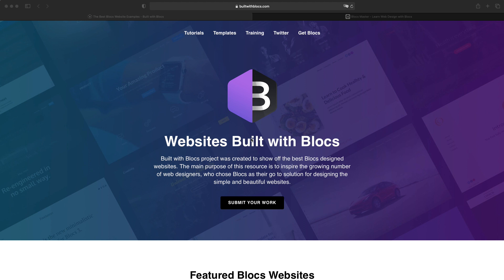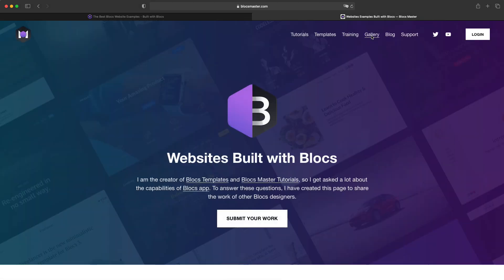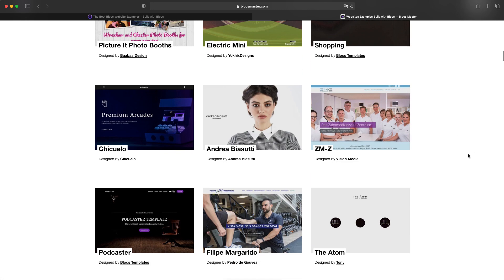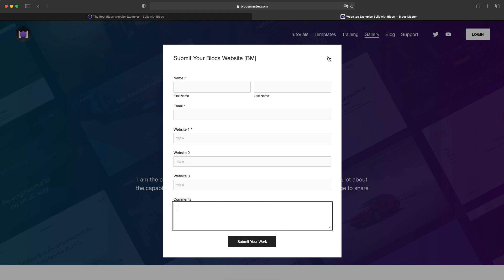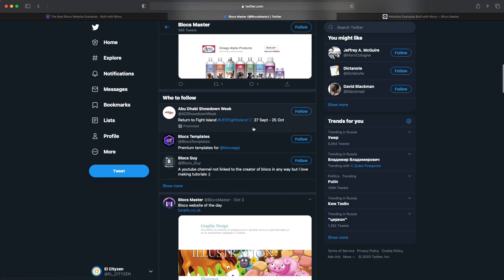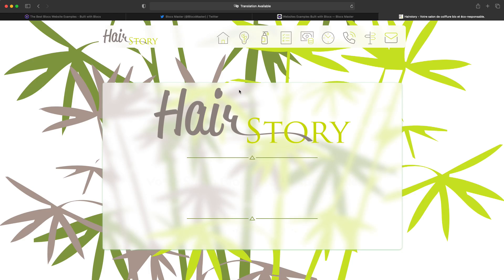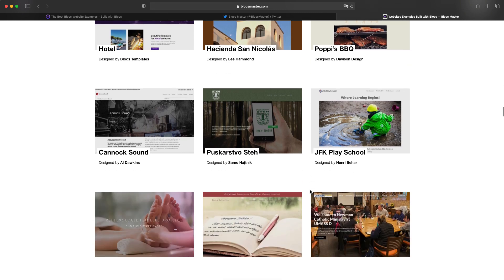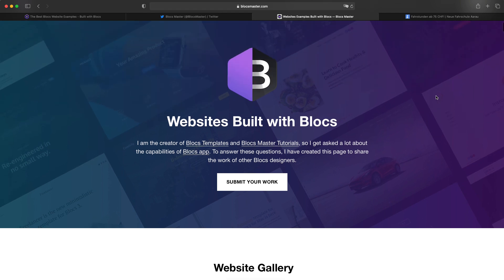Websites Built with Blocs app